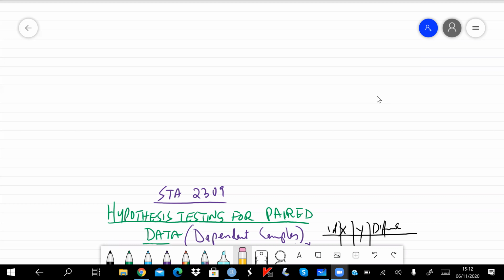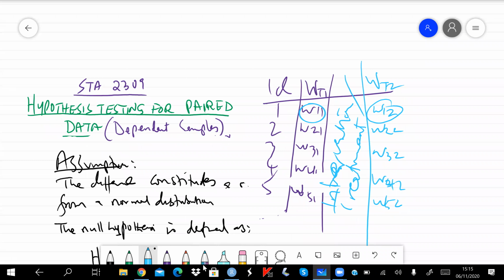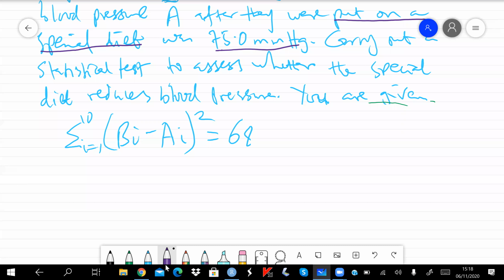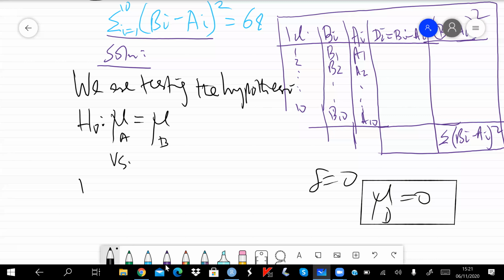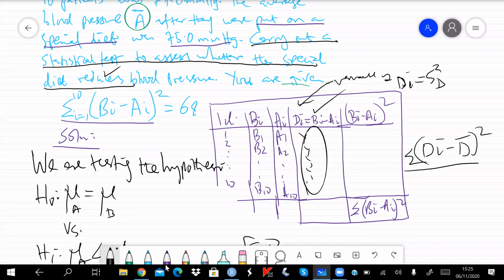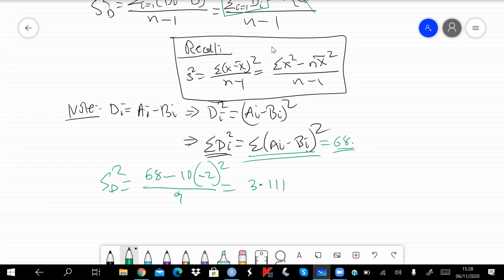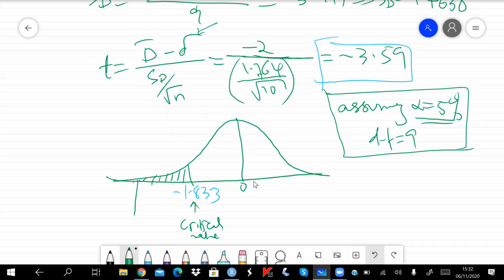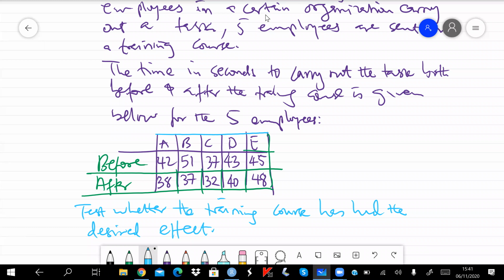Hypothesis Testing for Paired Data